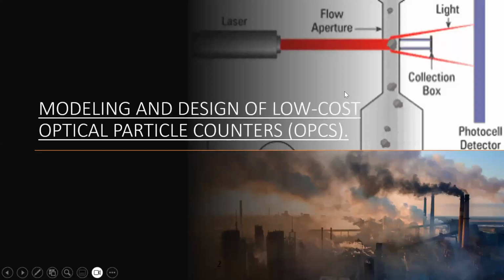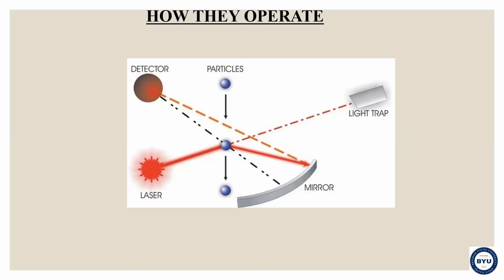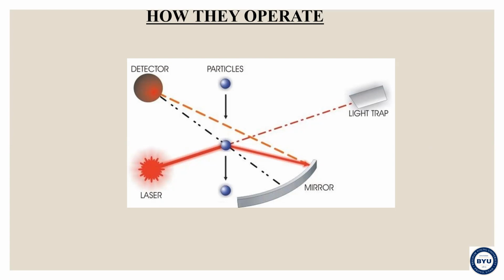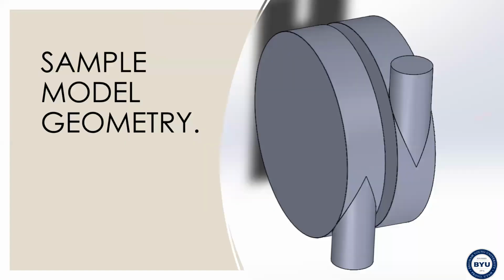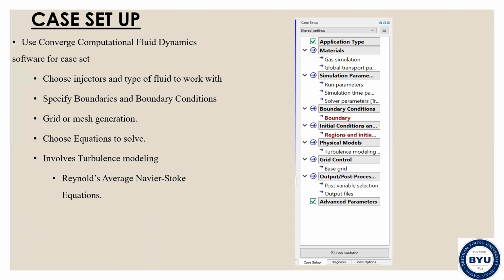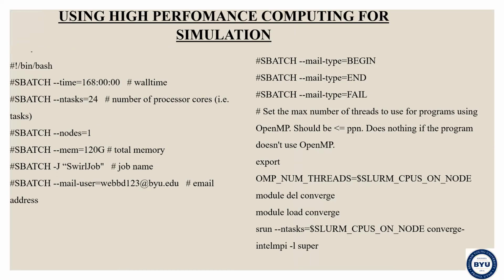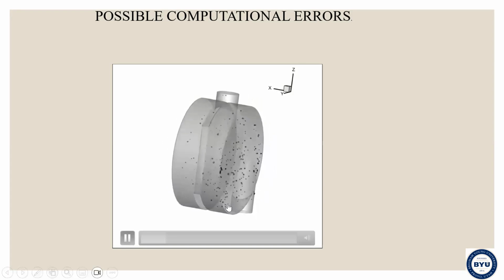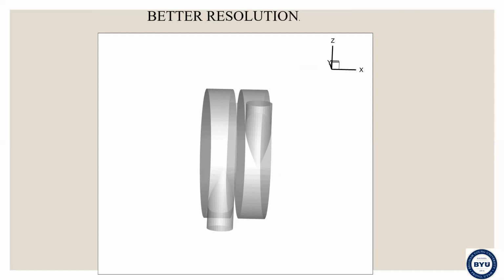Using High Performance Computing for my Research work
A short presentation on how I use High Performance Computing for my simulations.